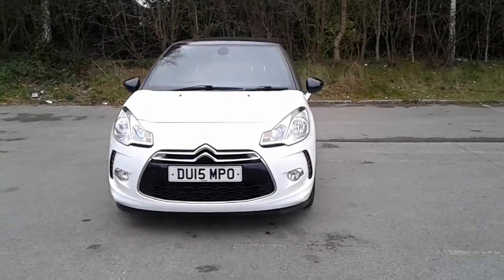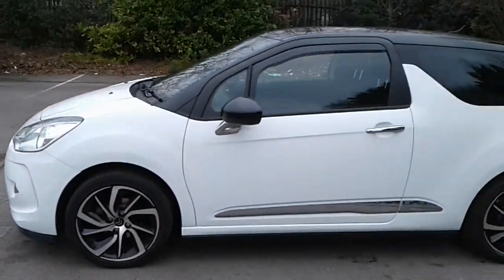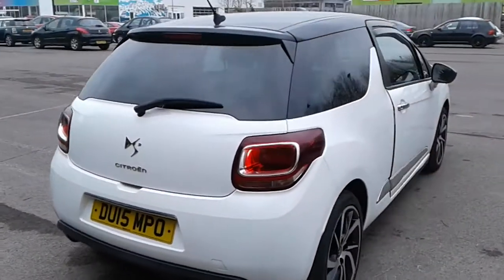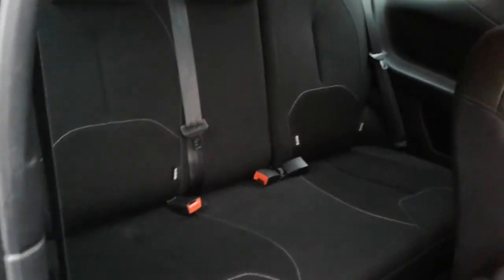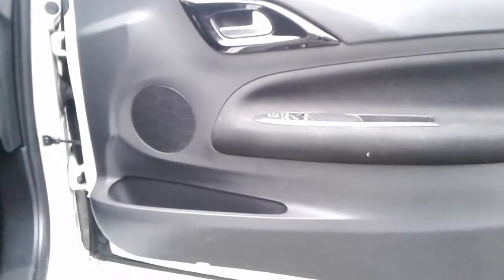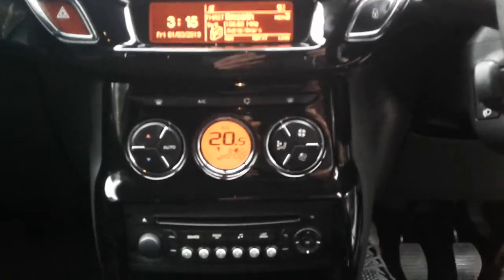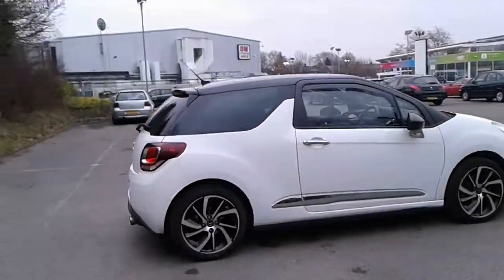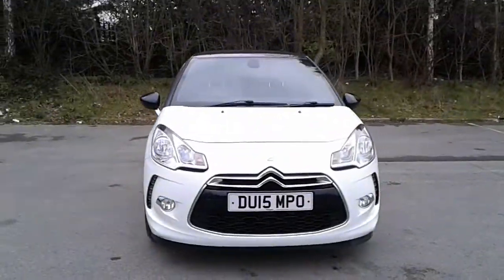DU15MPO Citroen DS 3 1.2 Puretech Dstyle Plus 3dr